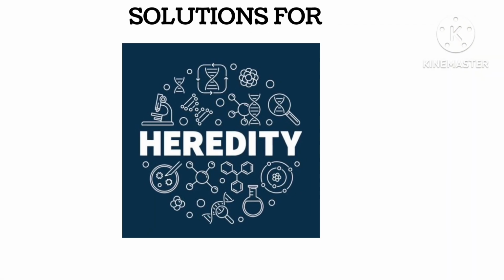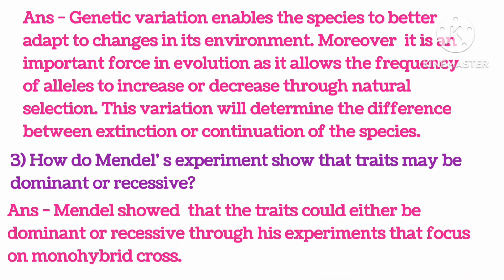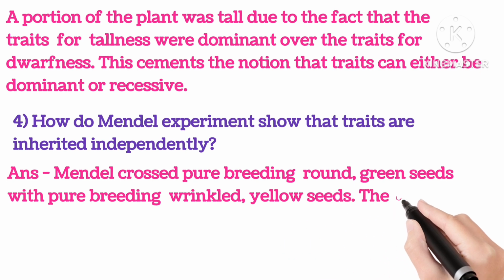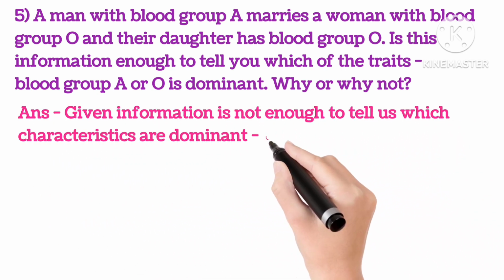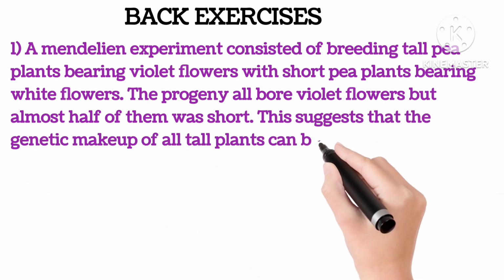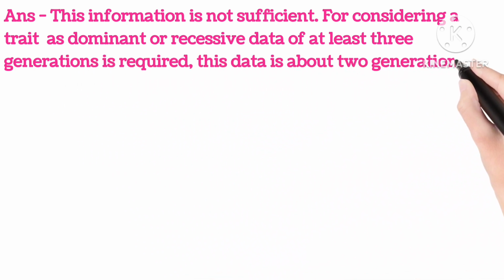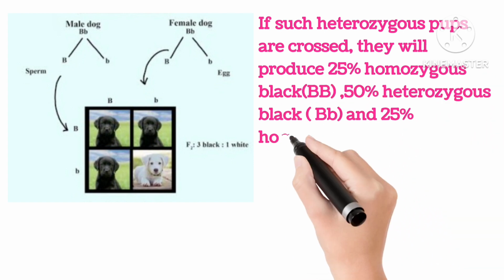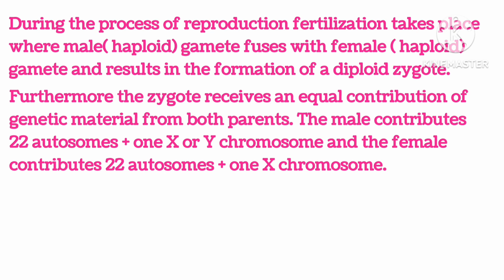CLASS 10 ; CHAPTER -8 _ SOLUTIONS FOR HEREDITY